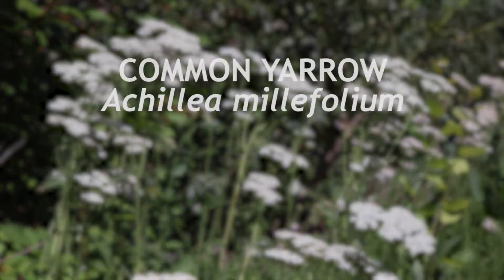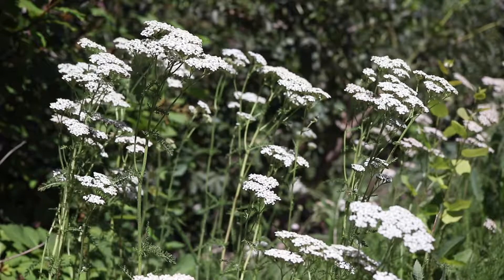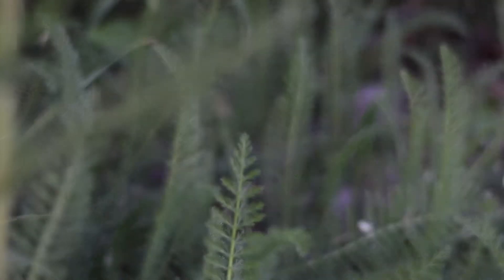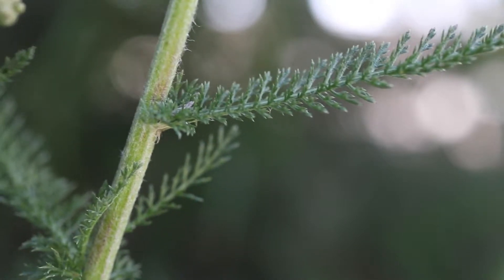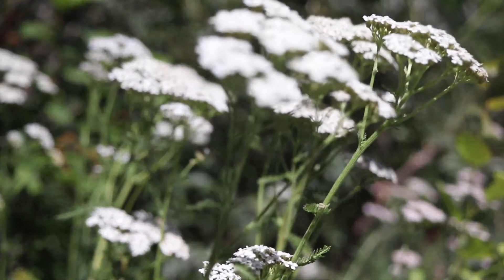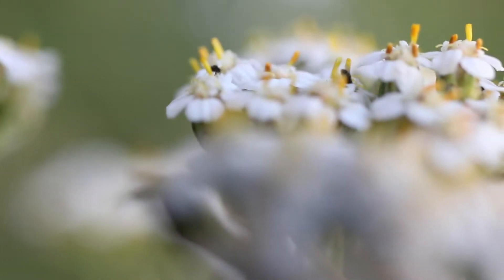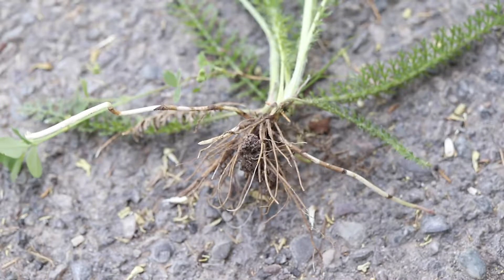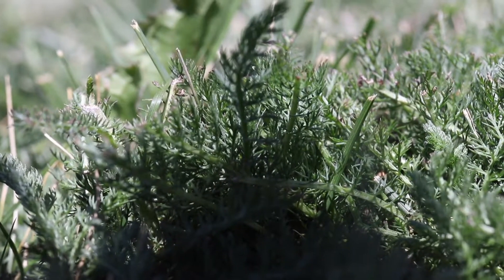COMMON YARROW (Achillea millefolium)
How to Identify Common Yarrow (Achillea millefolium)
This is Common Yarrow, a member of the sunflower family Asteraceae. This plant has a complicated taxonomy, and is considered native in many parts of the world. It is a perennial that blooms from spring to fall.

The plant has a tall stem that branches on top. The stem is dark green and covered in woolly hairs.

The leaves are finely divided into many segments, which are further divided into smaller segments, giving the leaves an overall feather-like appearance. They are light or dark green in color, and are covered in fine hairs that produce a grayish hue.

Each branch of the stem is topped with a single large cluster of flower heads. These clusters are wide and flat, with somewhat irregular borders. The flower heads are composed of a few larger ray flower, and many tiny disk flowers. They are white or pink in color.

The plant has a shallow, loose root system with rhizomes that facilitate rapid spread of the plant.

The foliage will produce a strong, distinct aroma when damaged.

Yarrow prefers full sun and dry, well-drained soils, and is highly drought tolerant. It is common in disturbed soils, and is found along roadsides, in fields, waste areas, in gardens, and lawns.

There are many different variations of this plant, both natural and cultivated, which has caused great confusion and debate around their classification. They are sometimes split into separate species, but are generally classified as various subspecies, varieties, and cultivars. Natural variations of this plant are nearly identical to each other, and are mostly classified according to their origins.

The whole plant is edible.